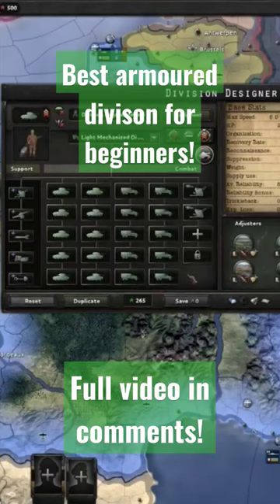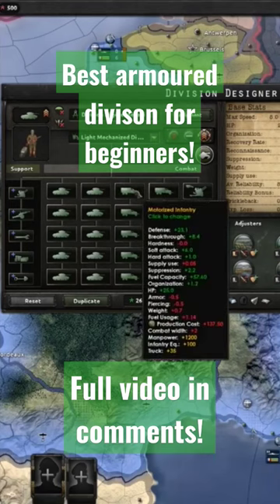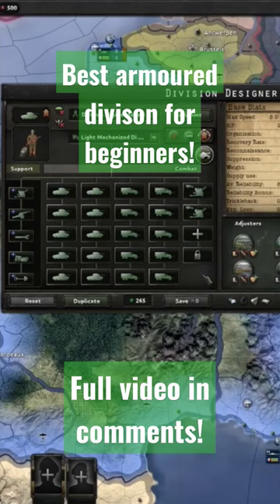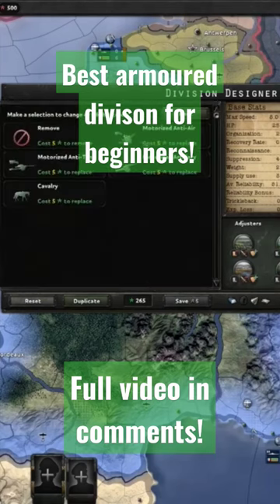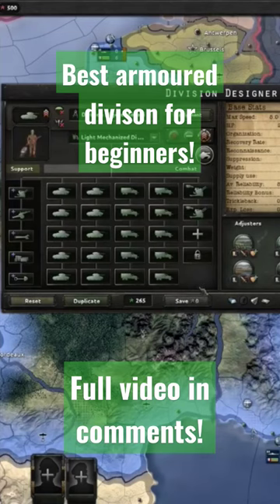Best armoured division template for beginners in Hearts of Iron IV!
Use this armour template in Hearts of Iron IV!

💌 Socials 💌